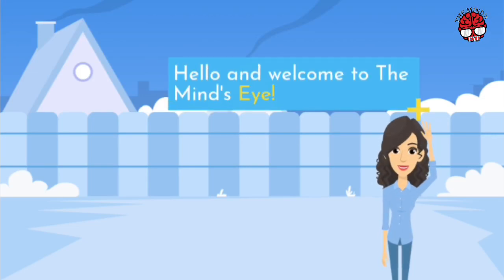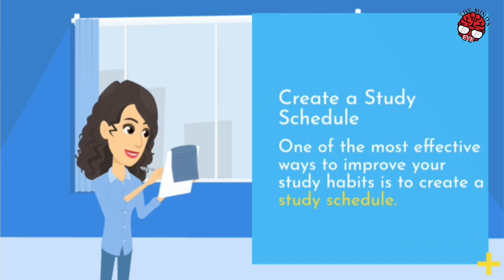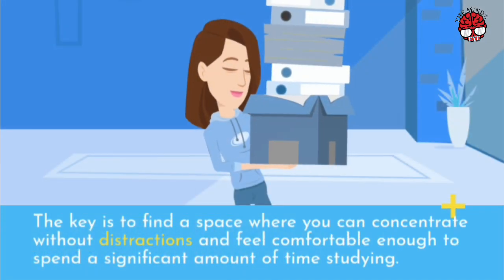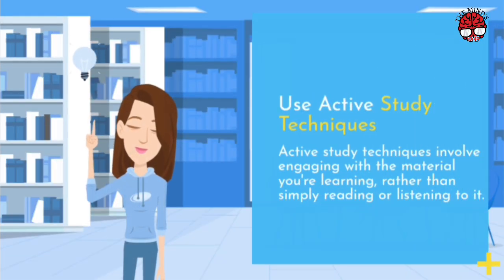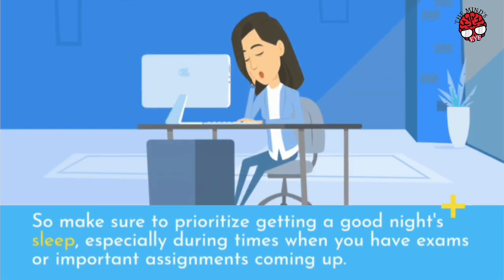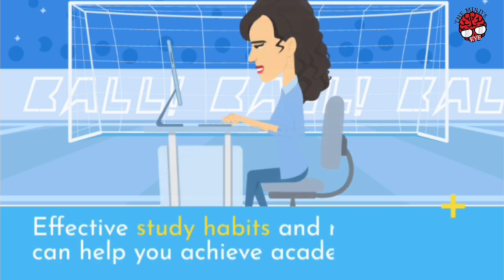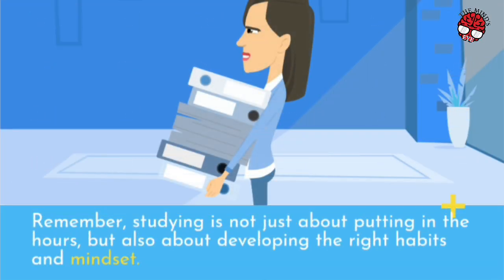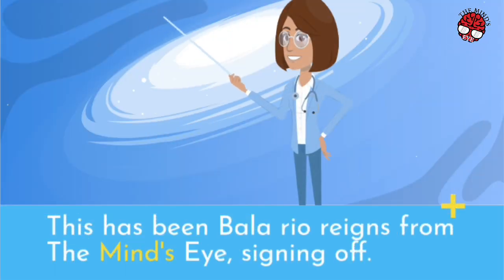10 Effective Study Habits and Routines for Academic Success | The Mind's Eye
In this video, we'll explore some of the most effective techniques for improving your memory. Whether you're a student trying to remember important facts for an exam, a professional looking to increase productivity, or simply someone looking to enhance your cognitive function and brain health, these techniques will help you to retain information more easily and effectively. From using memory palaces and visualization techniques to the power of repetition, we'll cover a range of strategies that you can start implementing right away to improve your memory and achieve your goals. Join us on The Mind's Eye channel to learn how to unlock the full potential of your memory!

"Are you tired of struggling to focus while studying and not seeing the results you want? In this video, we explore the top effective study habits and routines that can help you achieve academic success. From setting goals and creating a study schedule to staying motivated and taking breaks, we cover everything you need to know to create a productive and efficient study routine. Join us as we dive into the science behind effective study habits and provide practical tips to help you get the most out of your study sessions.

🌟 In each video, I'll take you on an educational journey through various topics, from history 📜 to science 🔬, and everything in between. But what sets my channel apart is the unique approach I take to teaching - through engaging visuals 🎨, animations 🎞️, and real-life examples, I make learning easy, entertaining, and unforgettable.

💡 My goal is to make complex topics easy to unders
tand for everyone. I believe that education should be accessible to all, and my channel aims to break down barriers to learning by providing high-quality, engaging content that is both fun and informative.

👀 So, if you're someone who loves to learn new things, or you're a student who needs help with a specific subject, you've come to the right place.

🙏 Thank you for being a part of my channel, and I look forward to sharing my knowledge and passion for learning with you. Let's explore the world together! 🌎